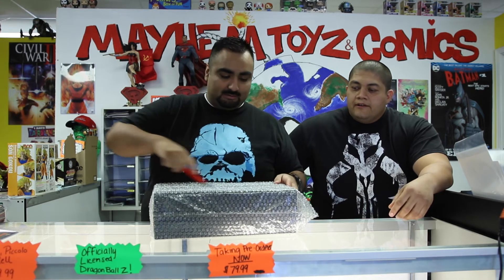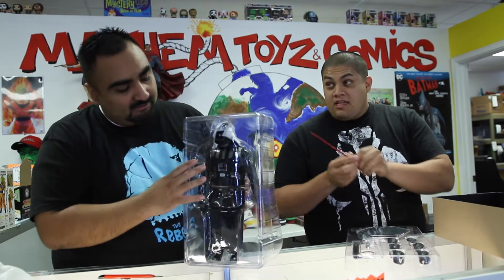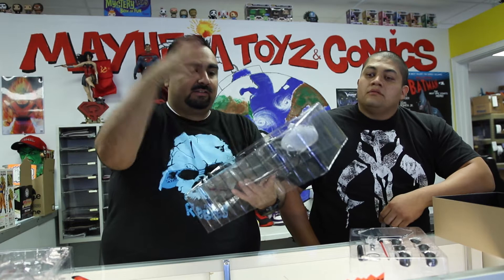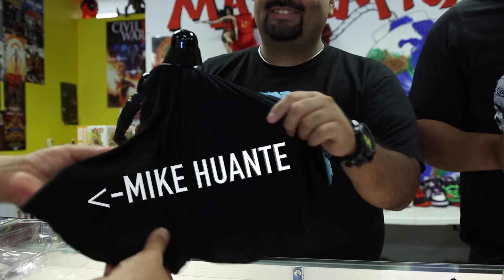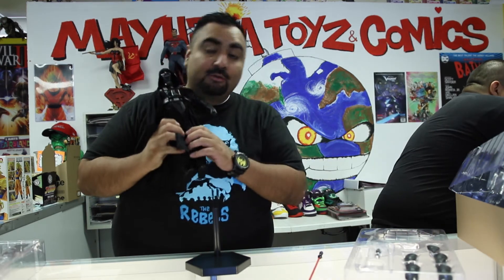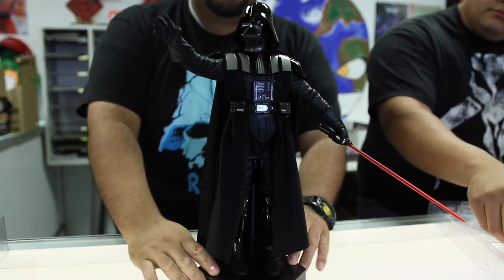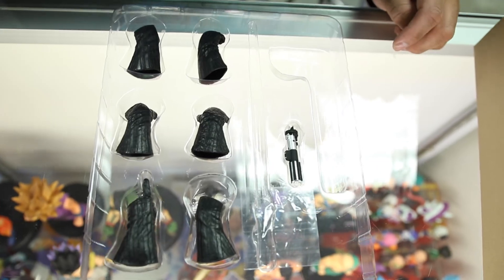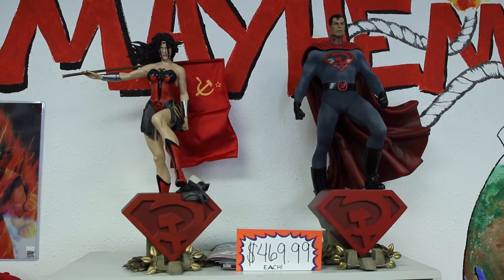Unboxing Mayhem: Return of the Jedi Darth Vader HOT TOY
Watch as NerdFellas unbox the Darth Vader Return of the Jedi Hot Toy!